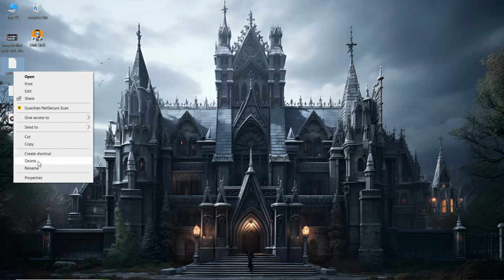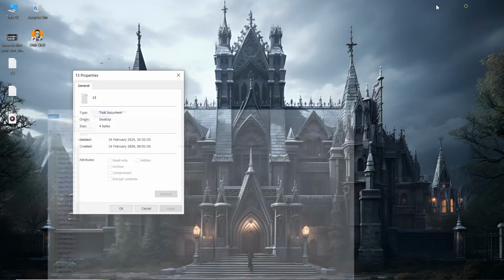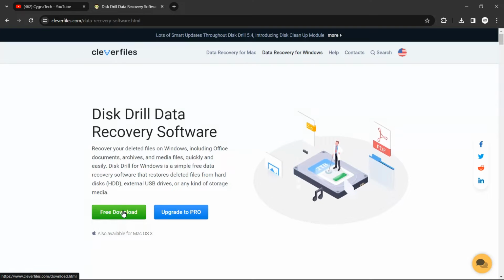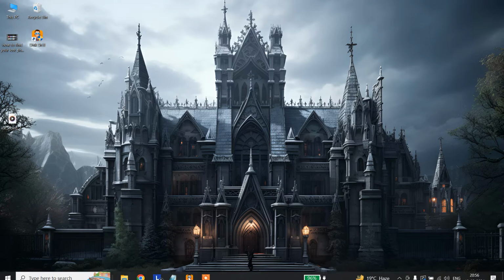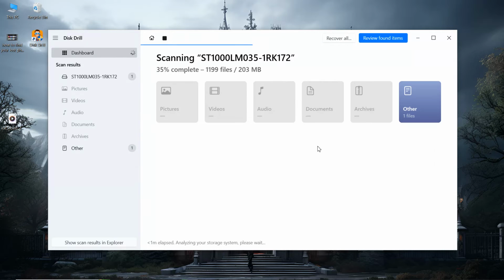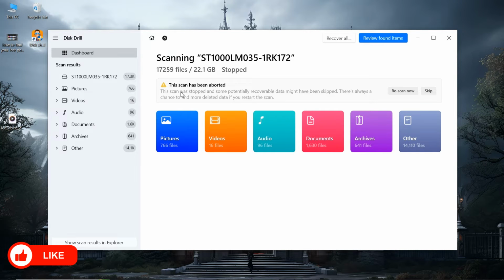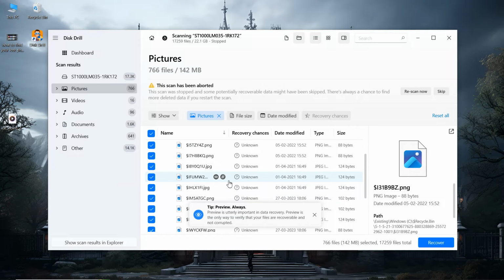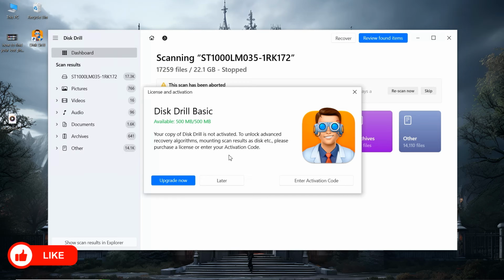How To Restore Permanently Deleted Files On A Windows PC | Recover Deleted Files In Windows 10/11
👉 Recover Permanently Deleted Files Here: Go to Cleverfiles Website and search for disk drill

Cheers!!!
Ken
Team CYGNATECH